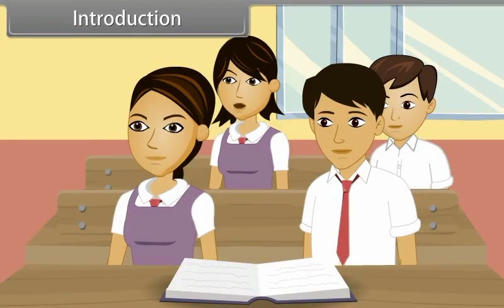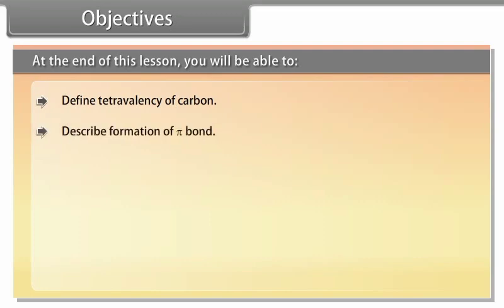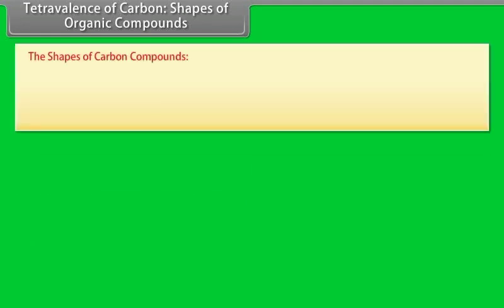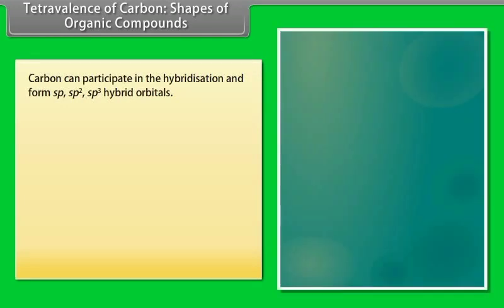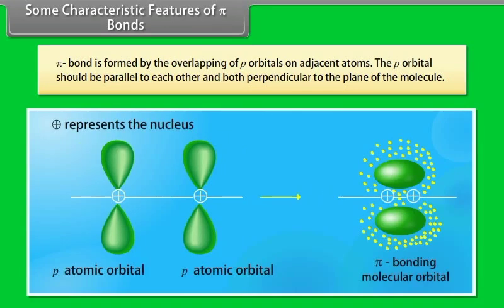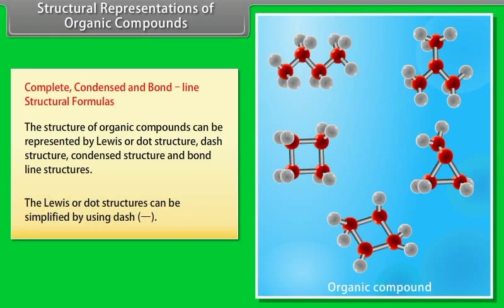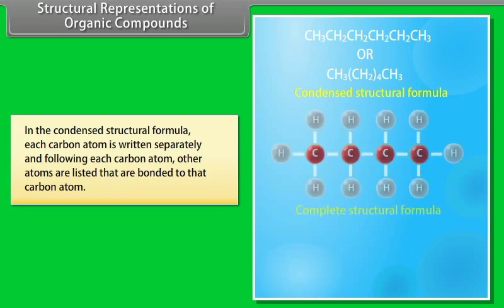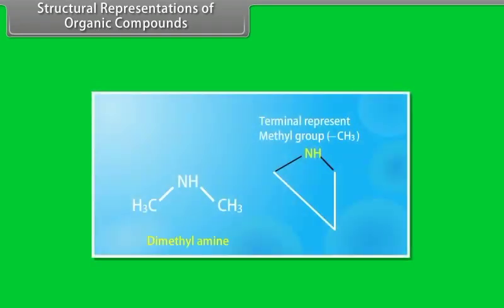lllToday we learn organic chemistry 🧪🧪 ll ll Introduction of chemistry ll. In english mediums